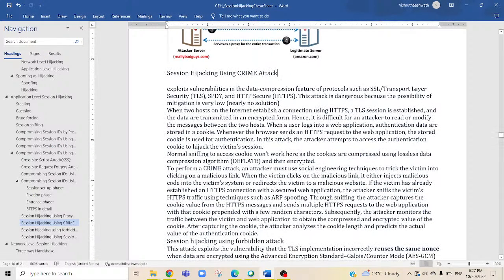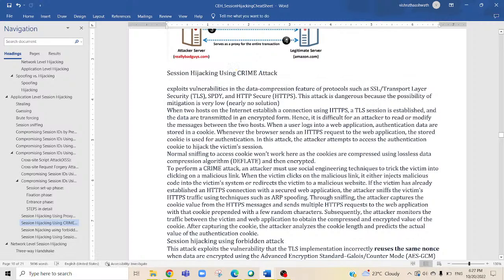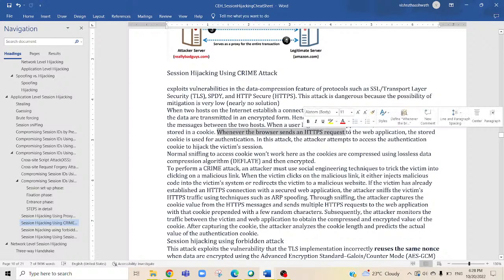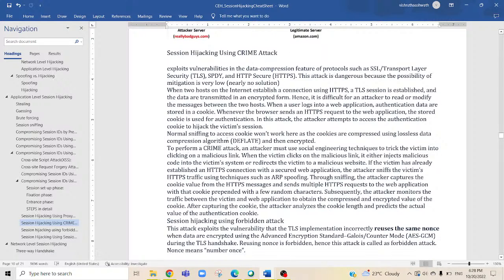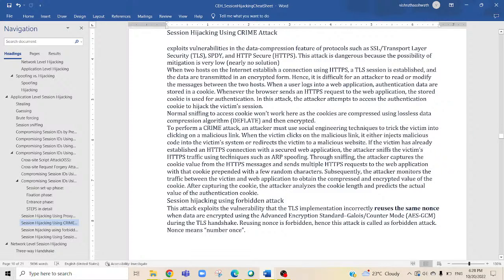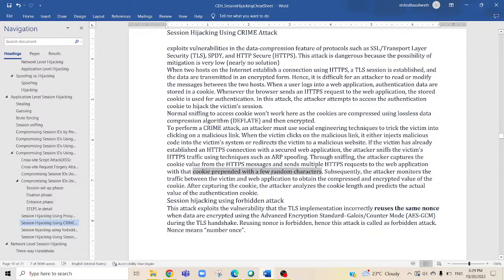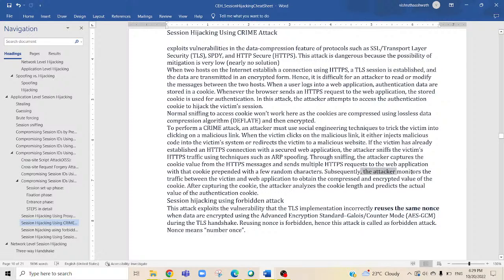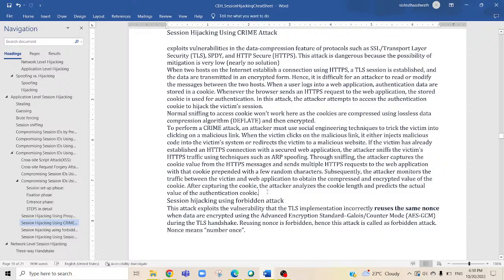CEH Session Hijacking 06